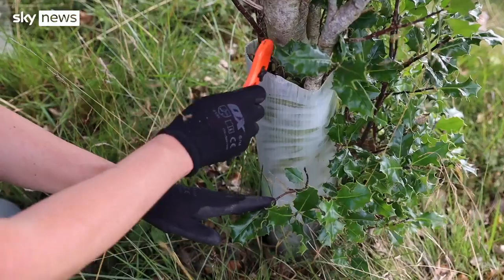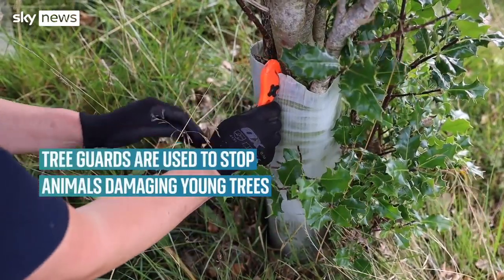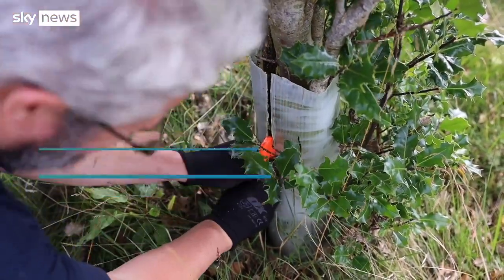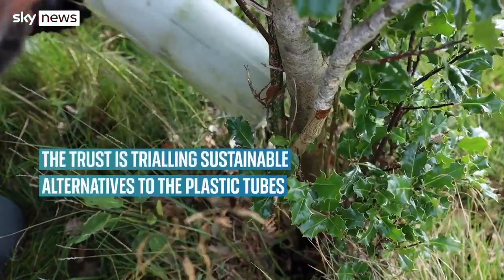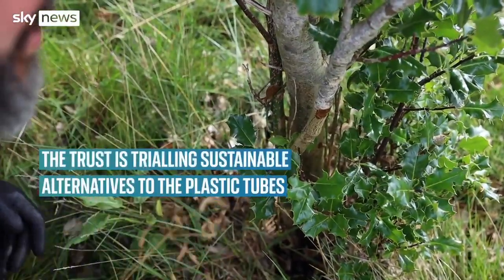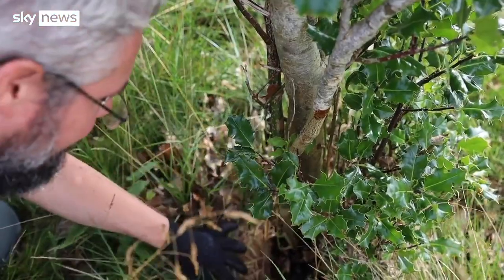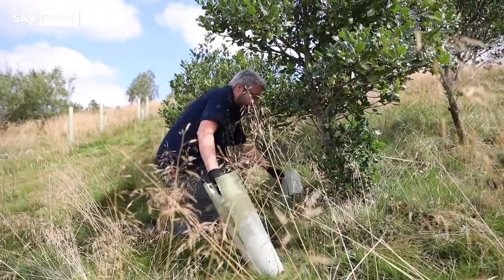Climate Diaries: Meet the team cleaning up the countryside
The Yorkshire Dales Millennium Trust is recruiting volunteers to collect tree guards to try to clean up the countryside.

Plastic tree guards protect young saplings, but as the trees grow, these guards are often forgotten and end up as litter.

and download our apps